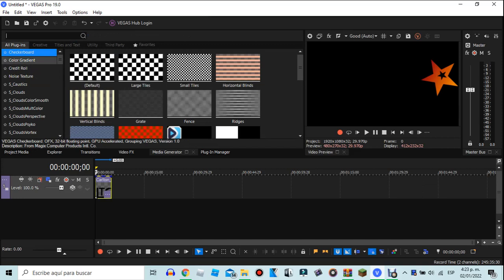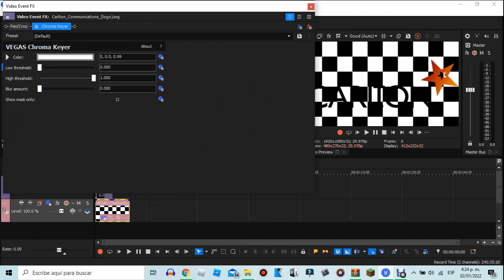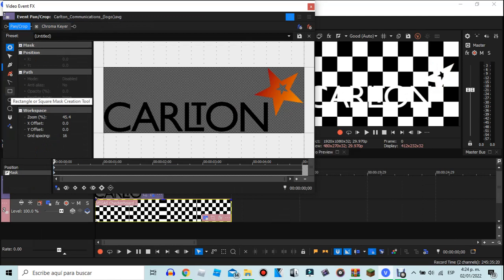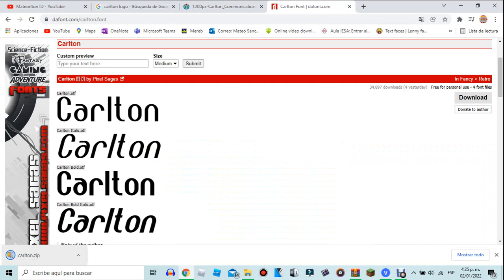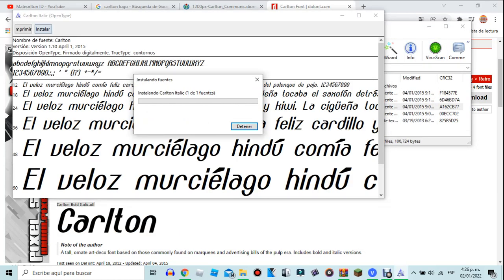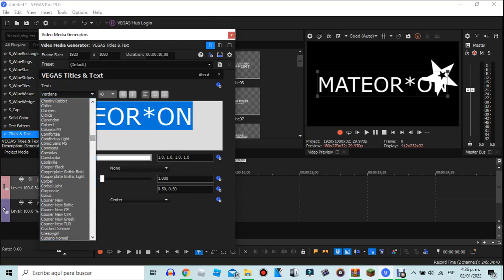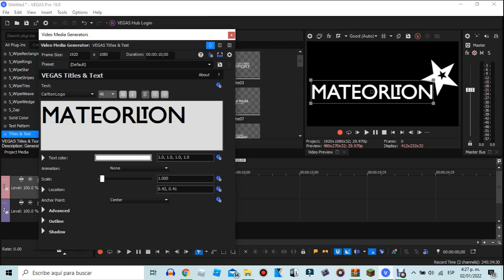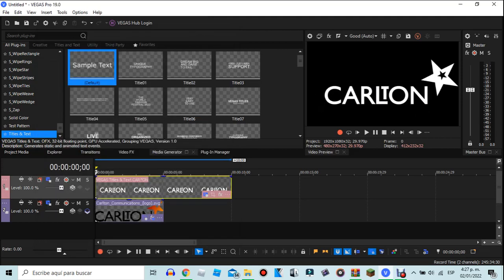How To Write Your Very Own Carlton Made-Up Logo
Only Works On PC
Font: Carlton Logo